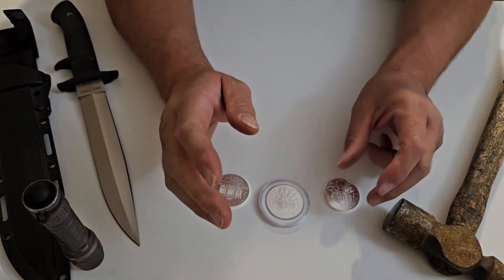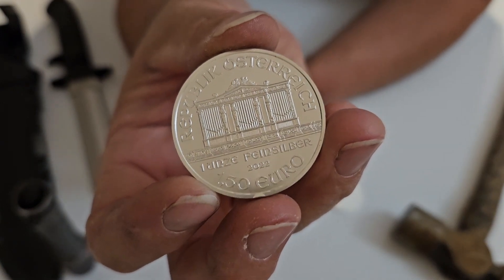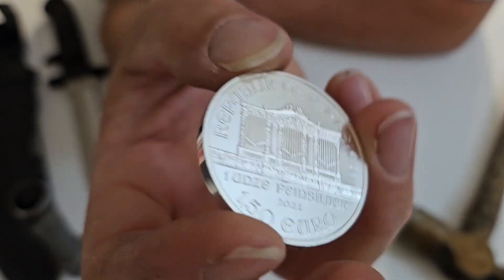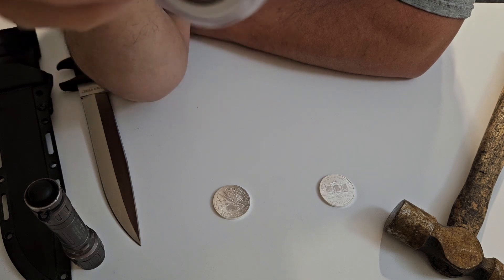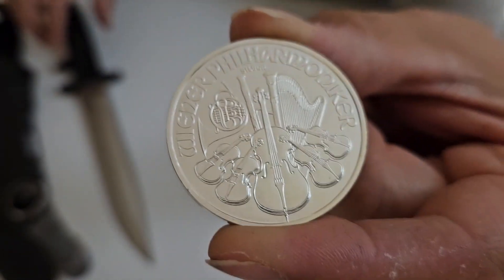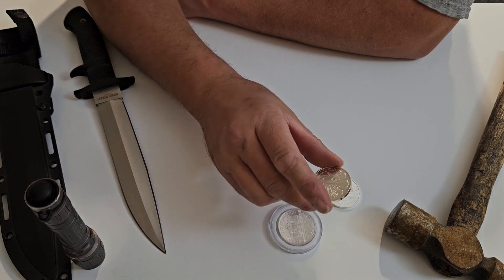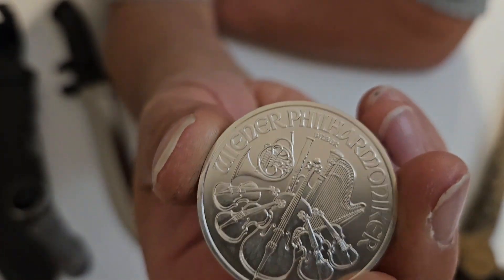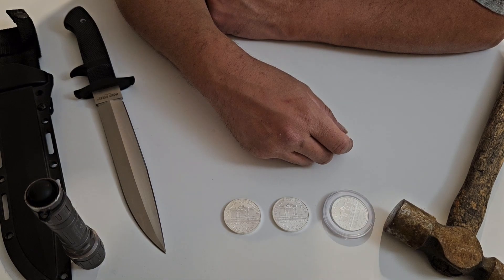Coin of the week #7: The silver Austrian Phillharmonic 🎺🎻🎼🎵🎶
Great coin. Available almost everywhere. Extremely liquid. When filming I ran out of gas, it was a very long day. I am very happy to do do the coin of the week videos with you and look forward to the next. Which coin would you like to see featured next?...